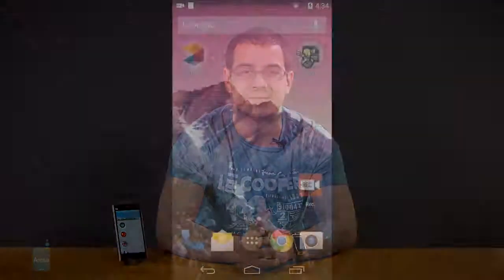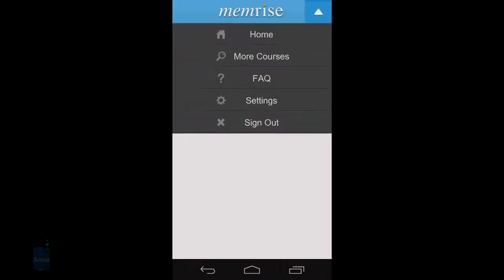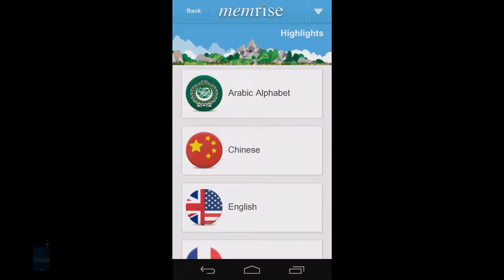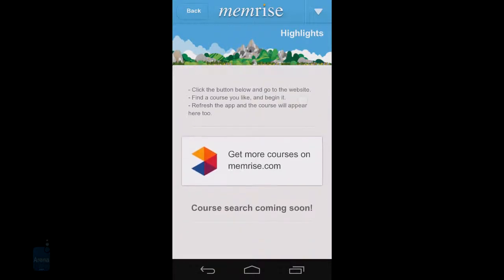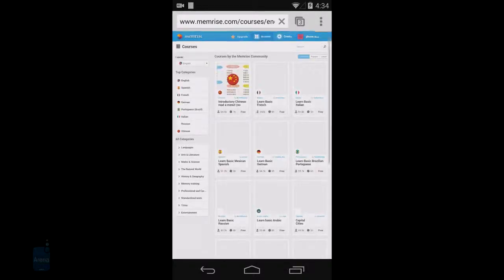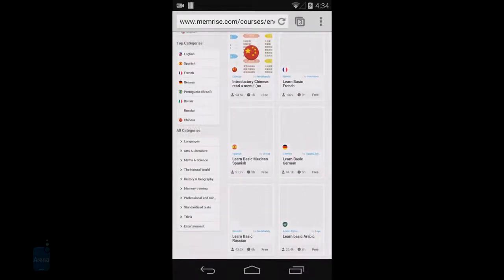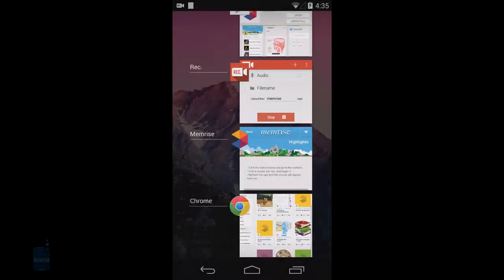Memrise app Review